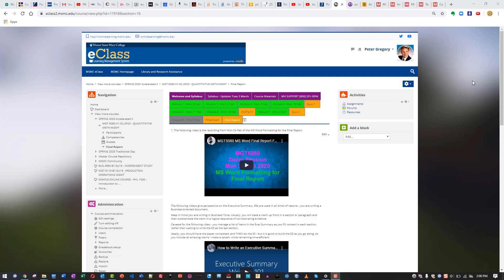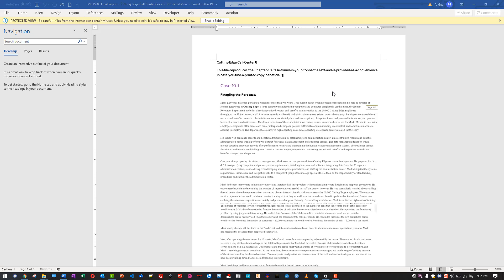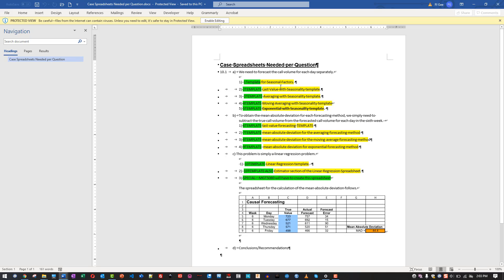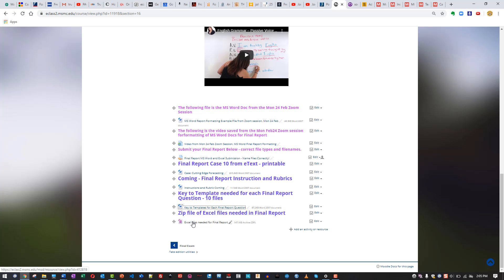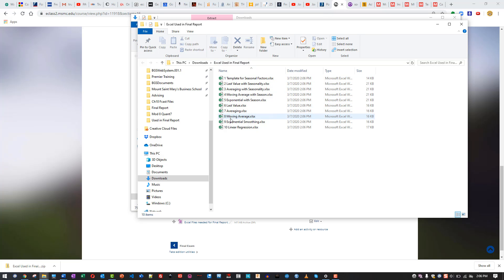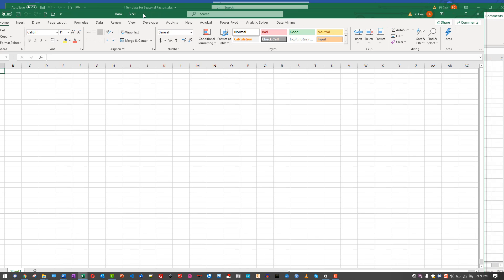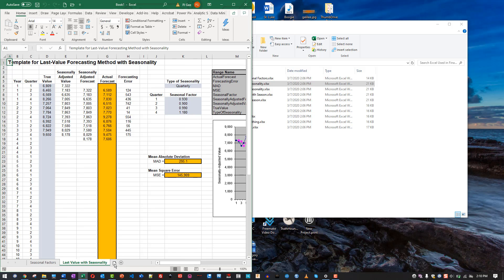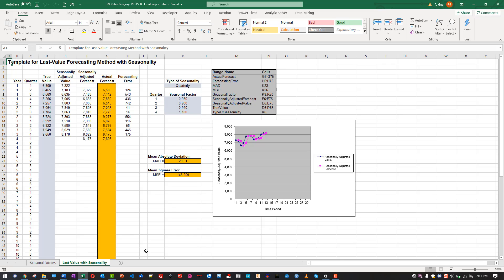MGT5080 SP20 Final Report Help 1